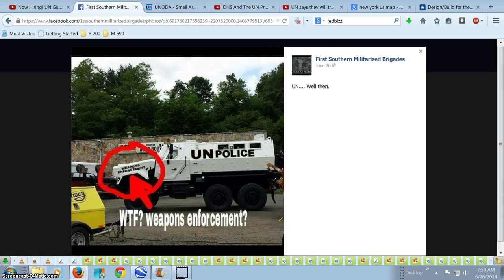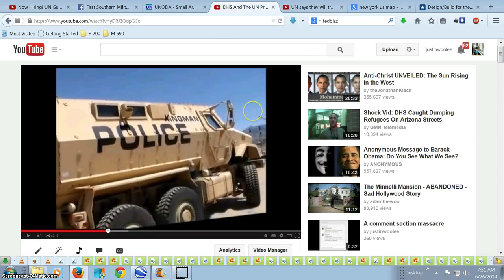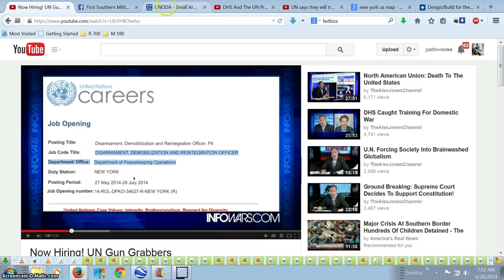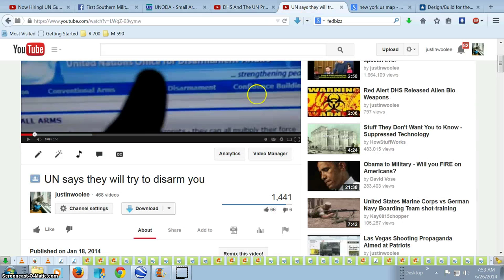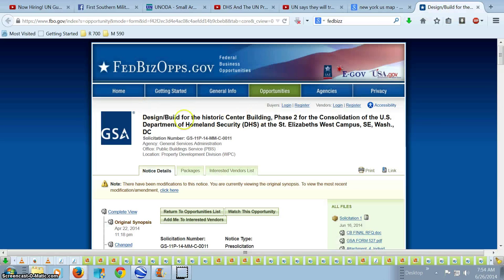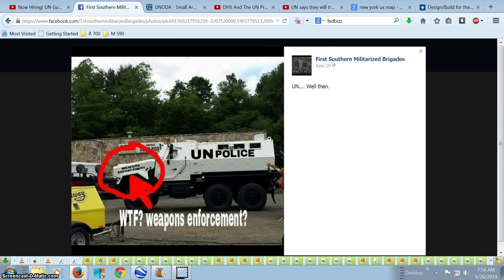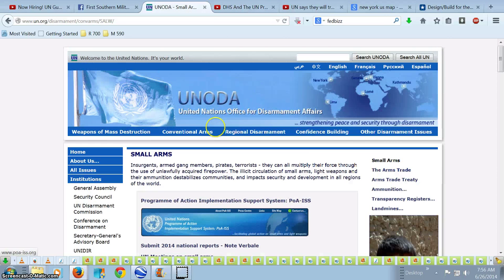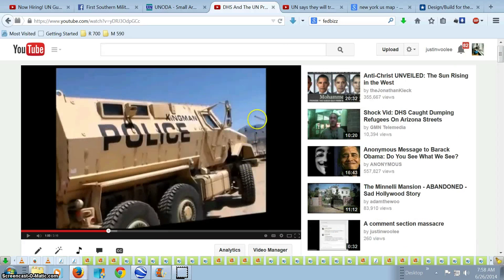UN & DHS Disarmament Plans for US 2014 - 2016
Now it's in the open for all to see.
You have been warned so try not to die.